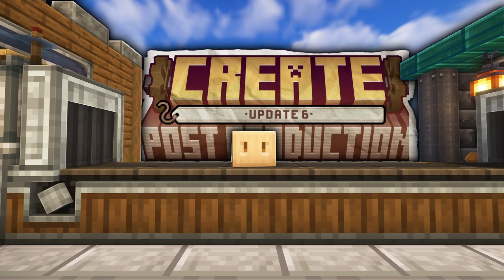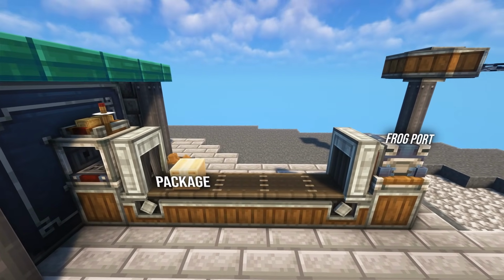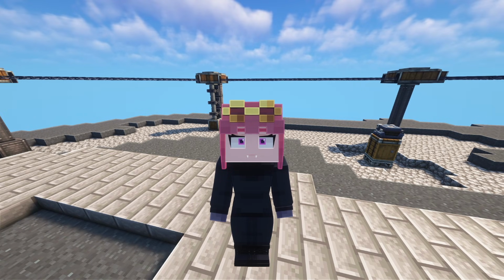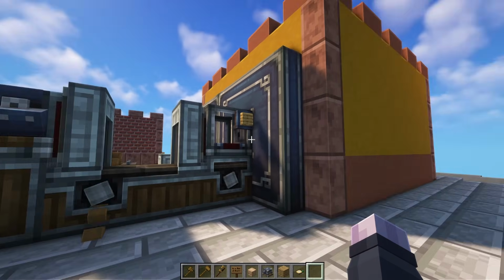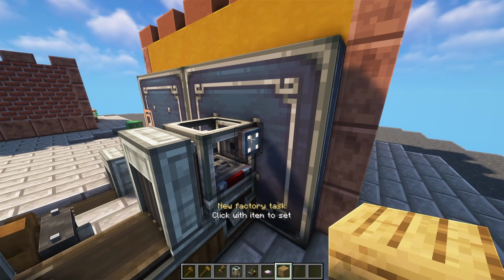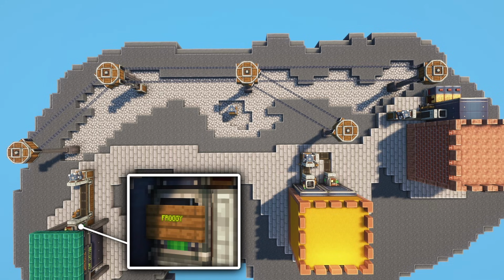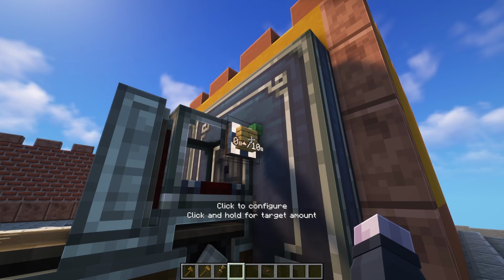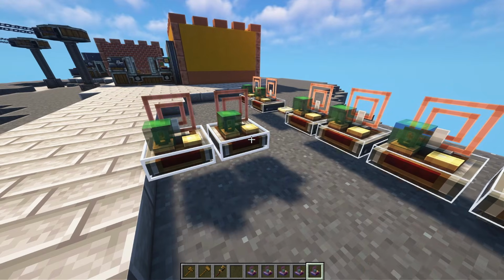Create 6.0 Update: Frogports & Logistics EXPLAINED!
🩸• Support  At•🩸